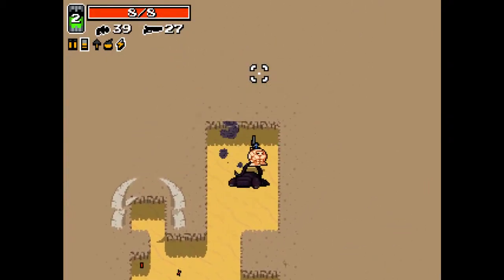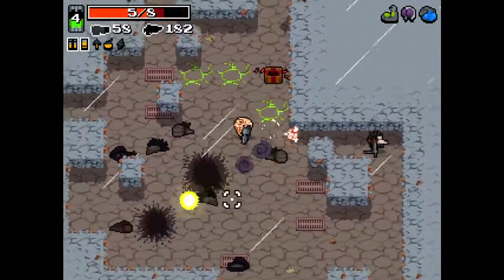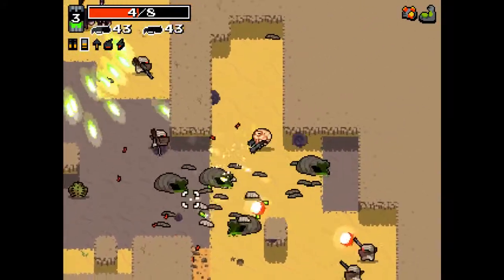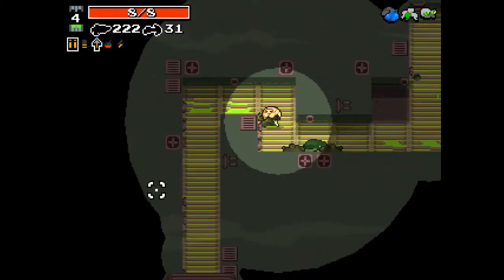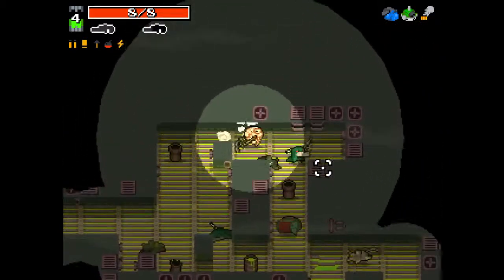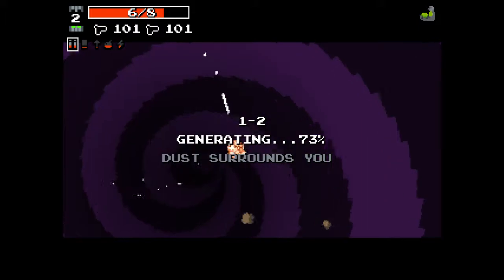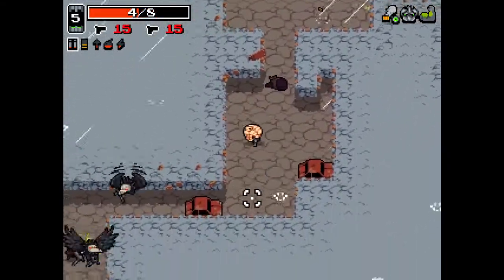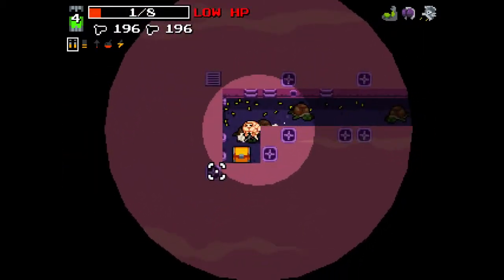Steel's Nuclear Throne Guidebook Ep. 34 [Anabolic]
This is a guide series on how to play Nuclear Throne. I will try my hardest to explain all my choices and to teach you something every episode!